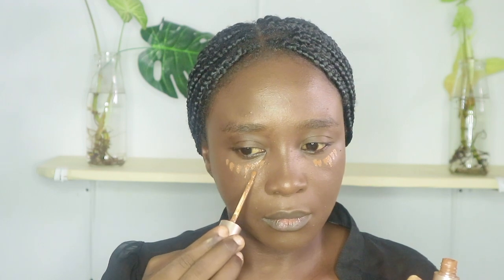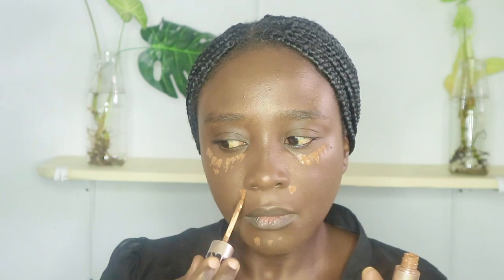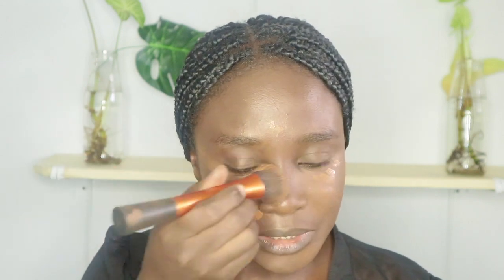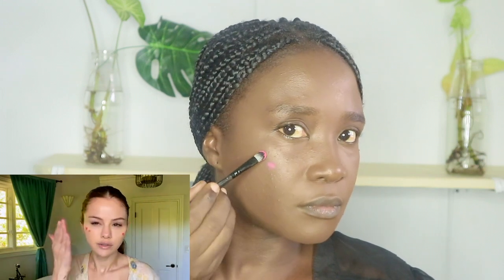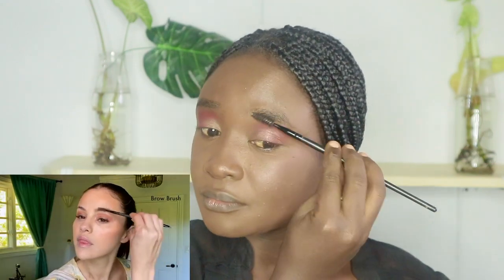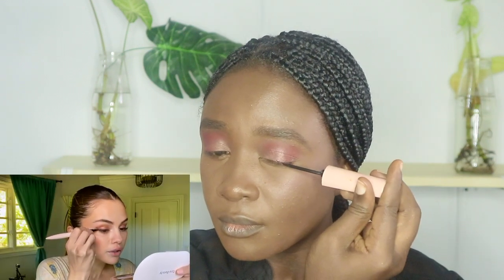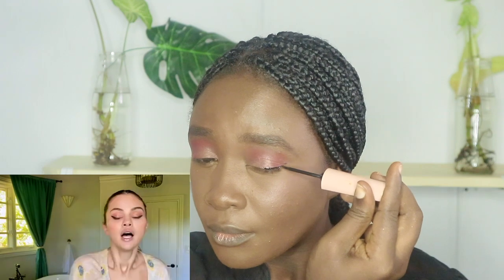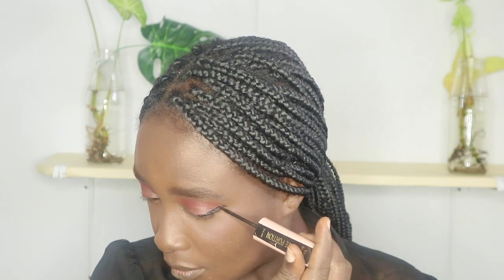BLACK GIRL TRIES SELENA GOMEZ VOGUE BEAUTY SECRETS 2020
Hey Fam, so I recently watched Selena Gomez makeup tutorial for Vogue and i was interested so i decided to try her beauty secrets, I really had fun filming this video and I hope you will enjoy it  but please comment and let me know if I nailed it or not.

FREQUENTLY USED MAKEUP PRODUCTS  I USE ON MY CHANNEL